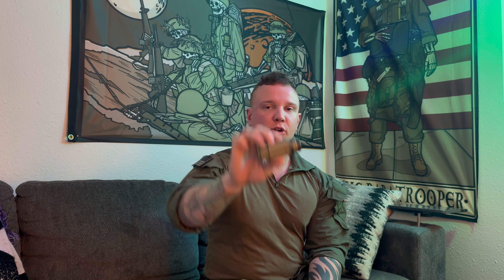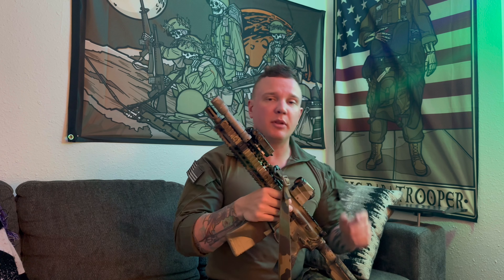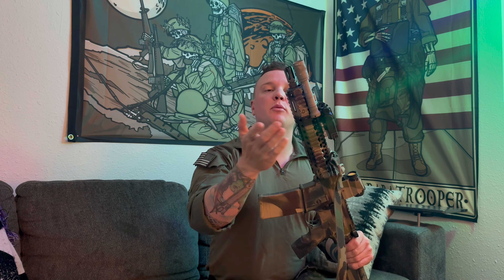Weapon Lights are NOT Created Equally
In todays video I discuss the thought process I have used in determining which weapon lights to run.